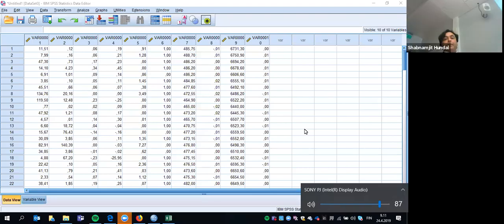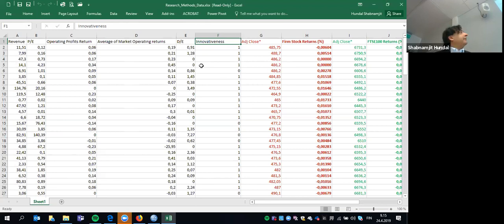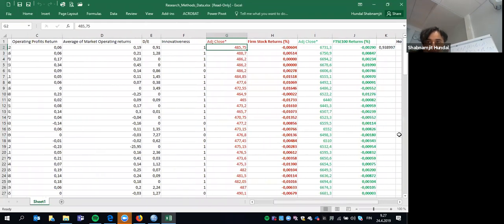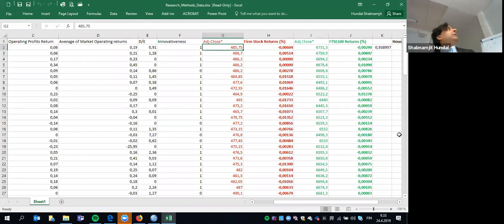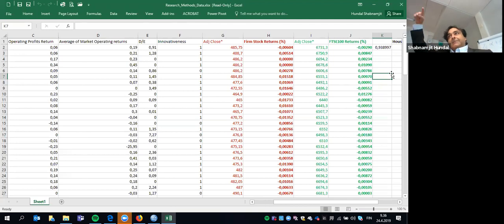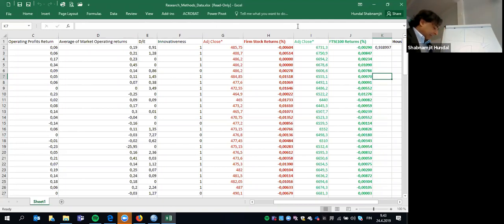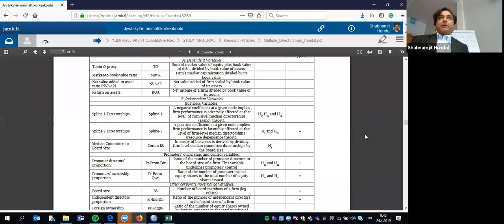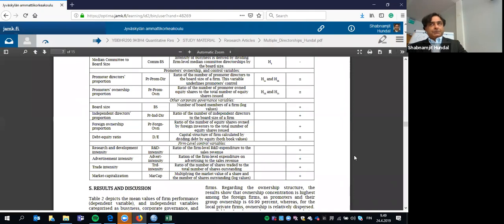Research Methodology SPSS Session 24 April 2019 Part 1